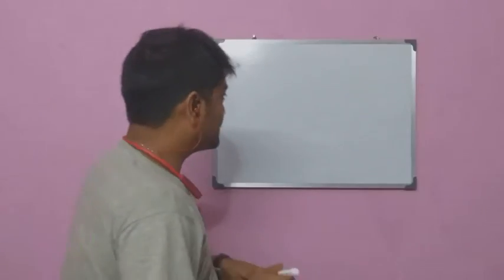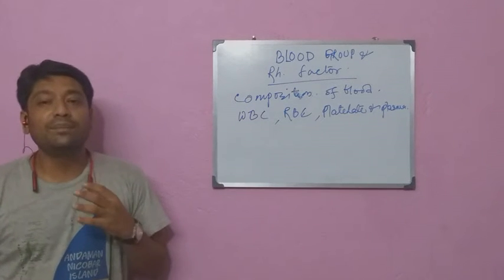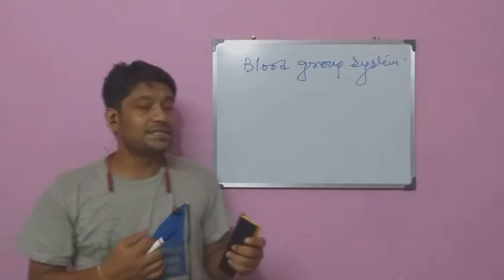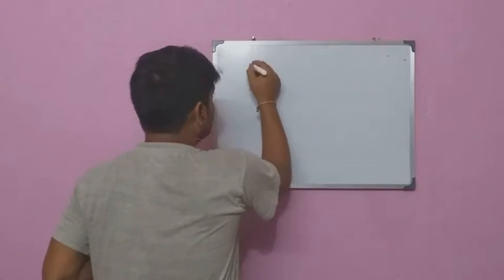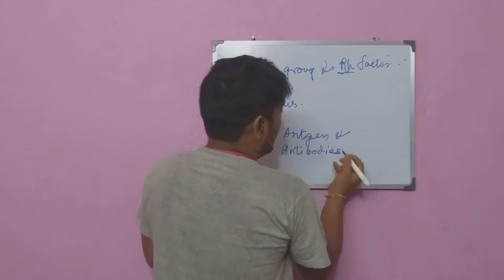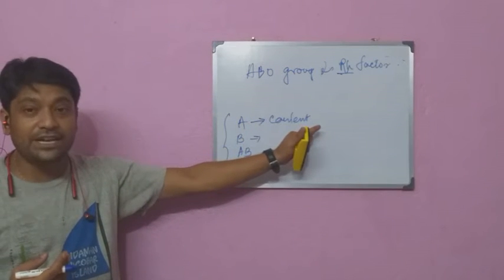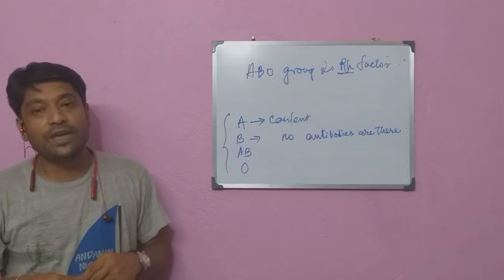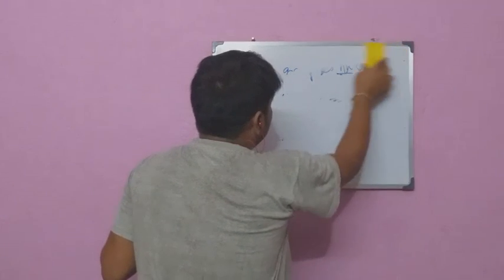Class-XI13 July 2021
Class-XI
ACMEACADEMY(ICSE&ISC)
Physical Education
Circulatory System
Blood Group & Rh Factor
This video is mainly prepared for students of ACME ACADEMY to conduct the online teaching learning process..